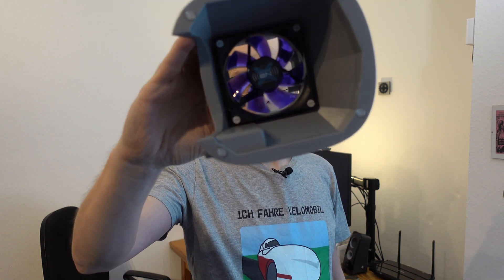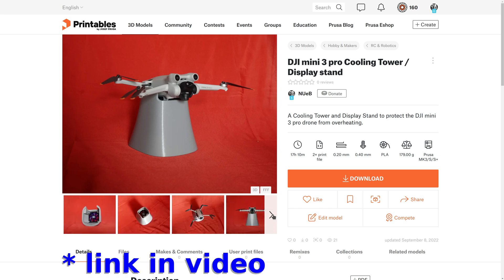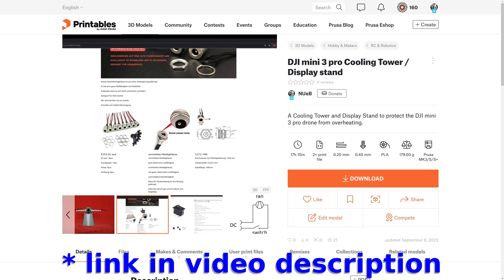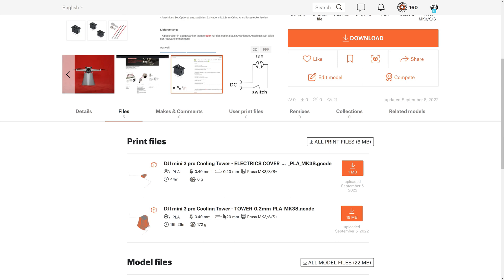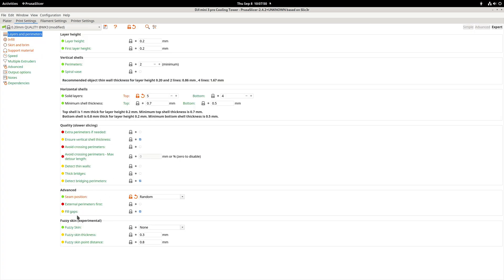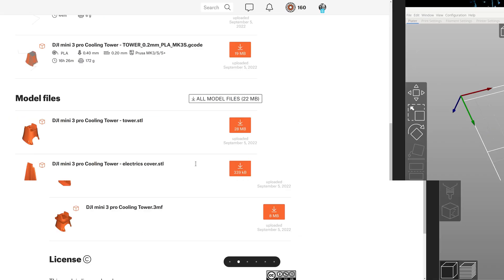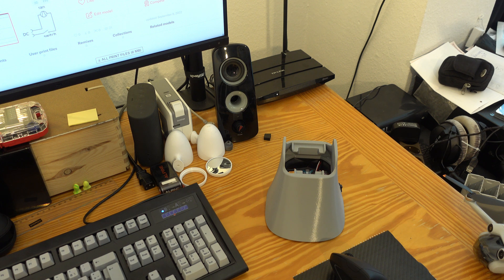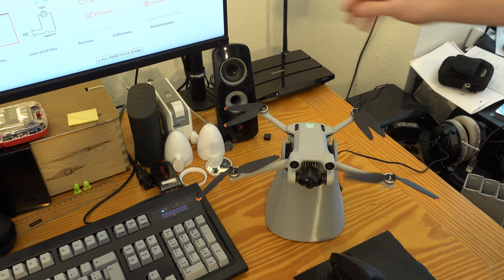Cooling Tower for DJI mini 3 pro – YOU CAN DIY! (it's 3D printed)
DJI's mini 3 pro drone has no internal fan. When powered up but not flying, the drone tends to overheat and shut down after some minutes. This can be very annoying, especially during firmware upgrades.

This 3D printed cooling tower is one possible solution:  The mini 3 pro can be placed on it with or without gimbal protection. A standard 80 mm PC fan gives it enough ventilation when needed.

All you need is (access to) a 3D printer and some small parts. You can find all files and instructions to print & build your own at Printables:

Please post a "make" of *your* cooling tower build on Printables.

You can find other cool 3D printable stuff for your drone (and more) online… Any suggestions what I could design next?

I do not receive any money from any company mentioned in this video.